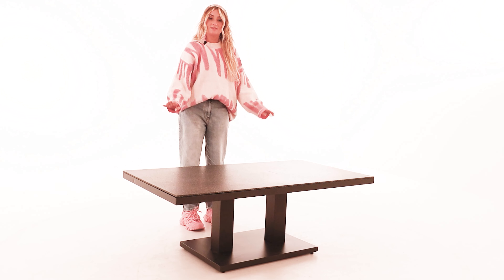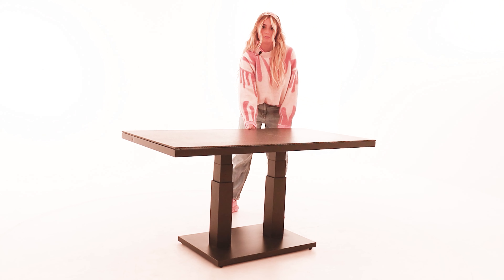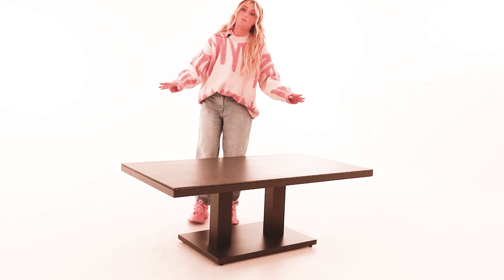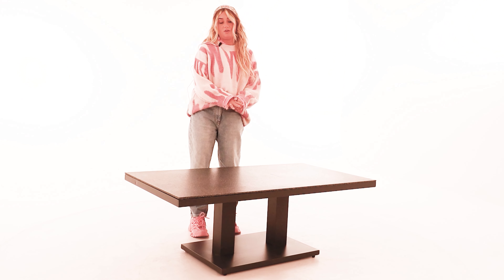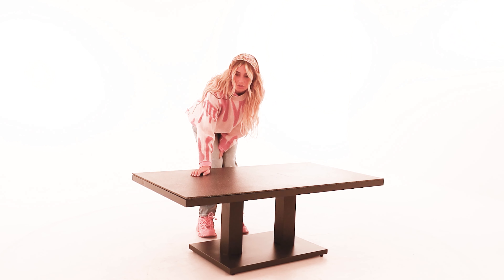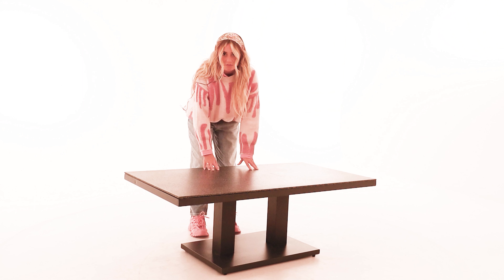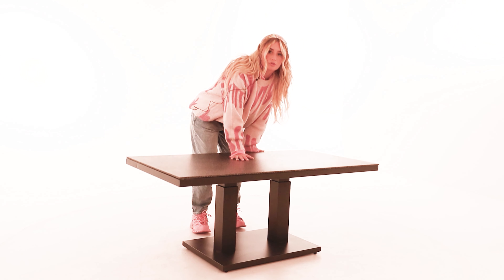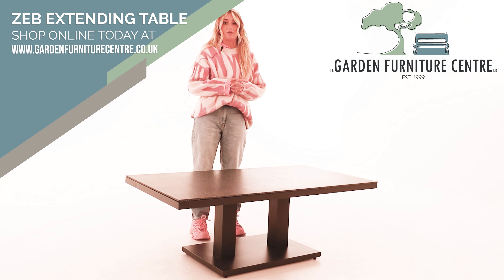ZEB EXTENDING TABLE | Norfolk Leisure By The Garden Furniture Centre Ltd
• ZEB EXTENDING TABLE •
 Our Sales Assistant Nat talks you through the mechanism, tabletop and frame...
You can buy yours online today at: t.ly/sEJD
We are proud supports of the 'Shop Small' campaign! Thank you for your support!
Pssst... We also have a blog full of garden tips and tricks!
Product Demo By: Natalie Plummer (Sales Assistant)
Video Filmed & Edited by: Lucy Canoel (Marketing & Website Assistant)